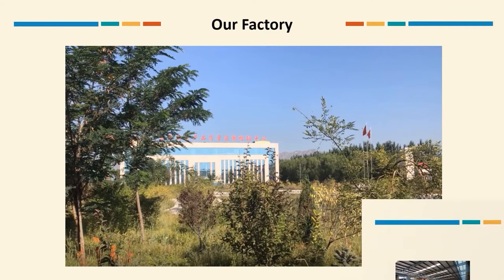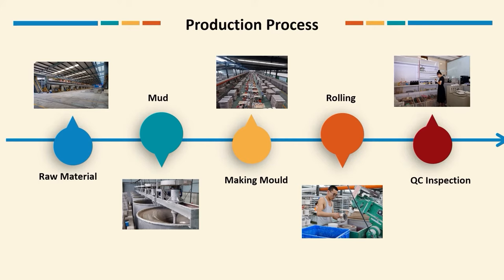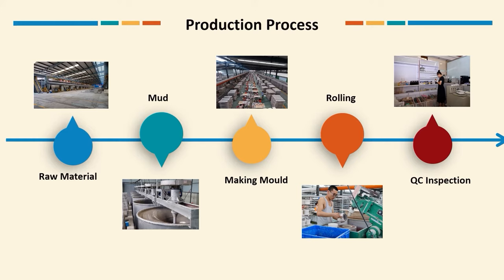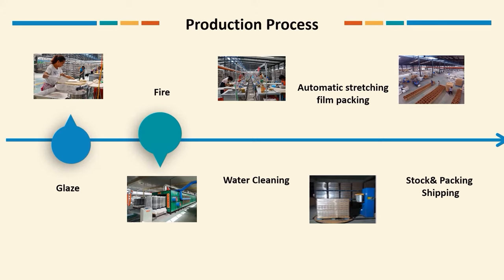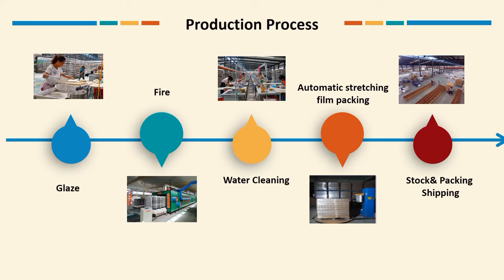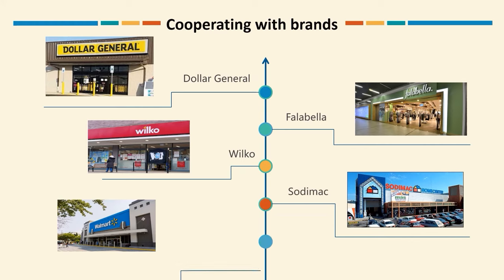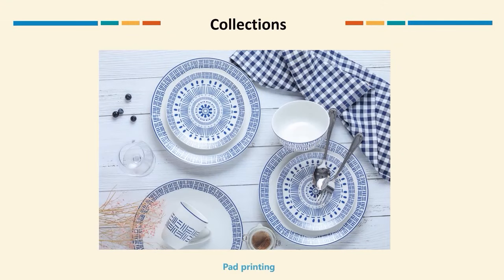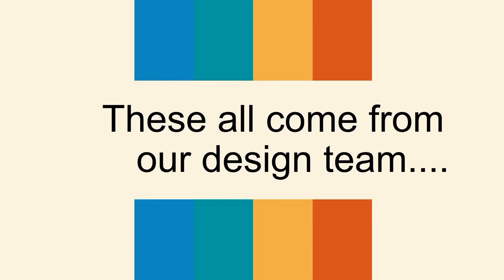WELLWARES CERAMIC TABLEWARE 3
Wellwares is Ceramic Tableware One-Stop Sourcing manufacturer,cooperating with leading brands: Walmart, Target, Falabella, Sodimac,Wilko, Argos, HEMA, Sonae, Bezant etc.

From design,production,pack,audit,and inspection to shipping,we are always with you.

Our factories have gotten through the audits: BSCI, Sedex, EU(ADD 17.6%), Disney.

Also Factory has equipped full set environmental protection system, and pass the no-stopping production certification to guarantee goods on time delivery.

Main Products: Porcelain, Stoneware, New Bone China dinner set, plates, bowls and mugs, which are qualified by food safe, dish washer safe, microwave safe, FDA and Prop CA 65.

We are solution provider and can meet all your requirements.